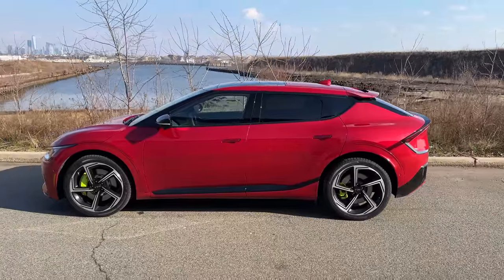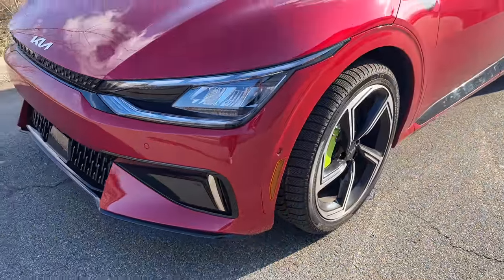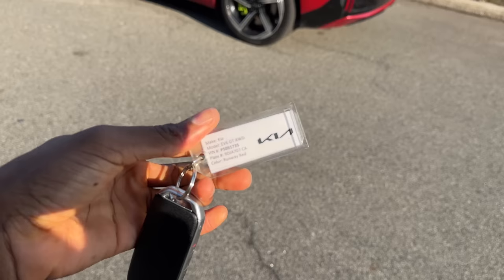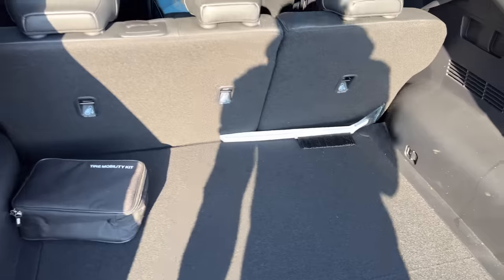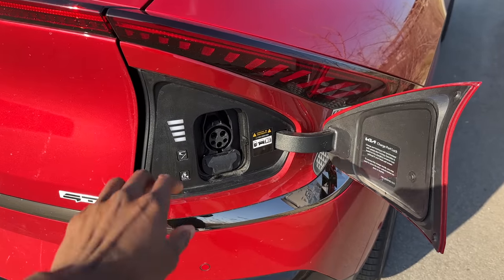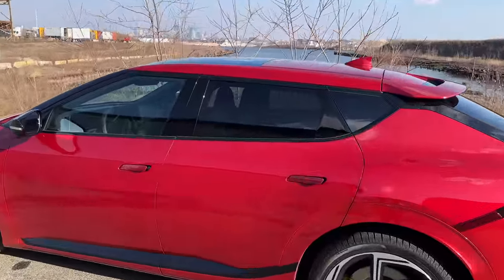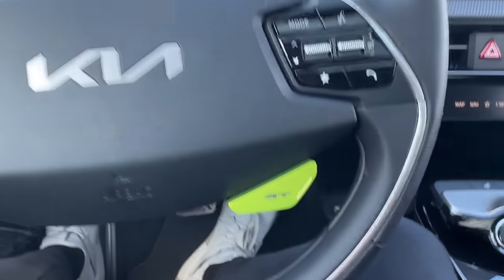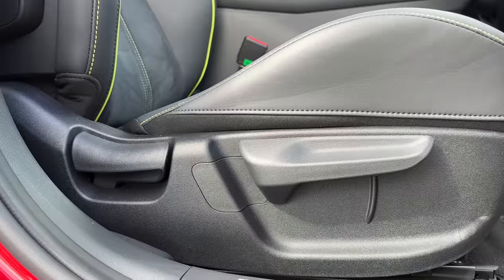Kia EV6 GT: Almost Perfect!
Fun with 1 fatal flaw